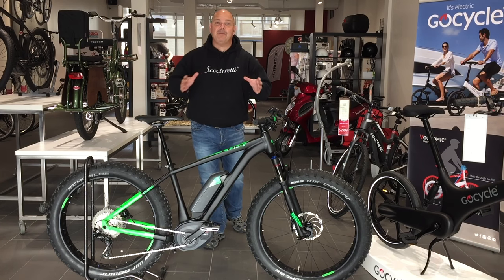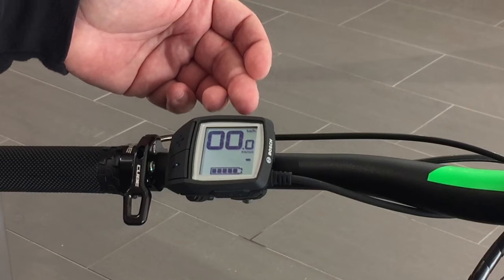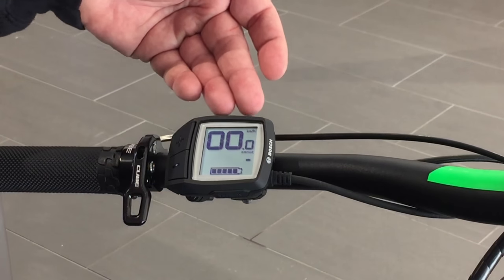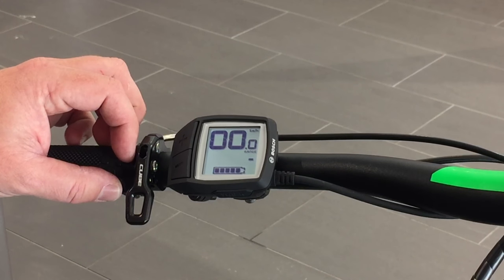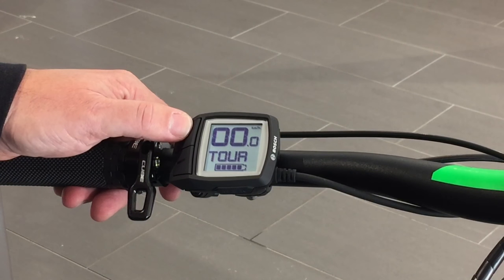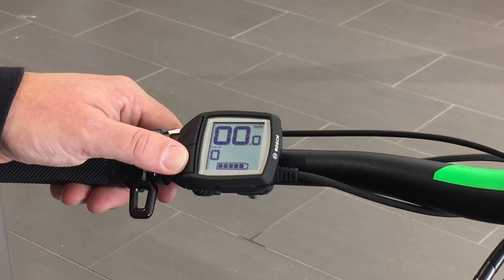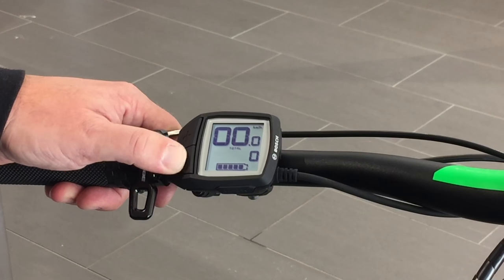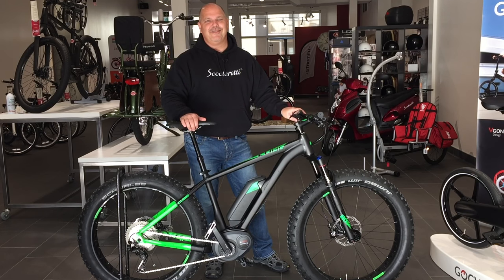Bosch Purion - How To Use Video Instruction - Bosch Ebikes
The Bosch Purion display is brand new for 2017 in North America.

UPDATE: Walk Assist & Emtb features is now active on all 2018 systems (eMTB mode for Performance & Performance CX drive units only). If you have a mid-2017 / late 2017 unit, a firmware update from your Bosch e-bike dealer will allow the walk assist & eMTB feature to be active

 Will walks you through the features of this new 2 in 1 LCD display by Bosch e-bike systems in this short "How to use" video.

The compact feature-rich Purion display shows riders all the basic information at the click of their thumb. The new Bosch Purion onboard computer operates with precision and maximum efficiency.

The well-laid-out display features all the necessary information an e-bike rider could want such as; the current state of charge, speed, riding mode, estimated range, trip distance, and odometer.

Keeping things simple and easy to reach on the Purion allows riders to select from one of the 5 riding modes and a mode change simply requires just a push of the thumb.
The backlit non-glare LCD display allows for optimum readability in all lighting conditions and allows you to read all riding data clearly.

The Bosch Purion display gives riders the option of having their dealer configure the service intervals and remind them when the ebike is due for a service interval.

Automotive intelligence is built into each Bosch Ebike system and the Purion display shows any issues that may arise on the system in an easy-to-read manner.

For more information on the Bosch Purion display contact one of our Bosch e-bike gurus today at: